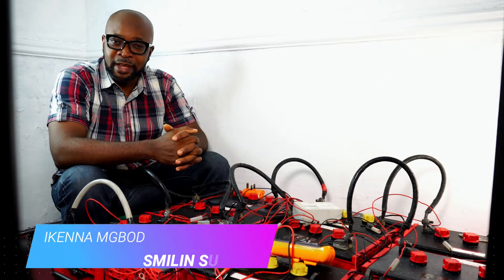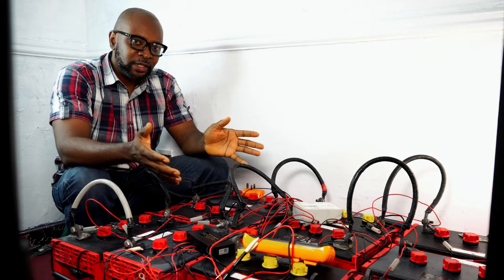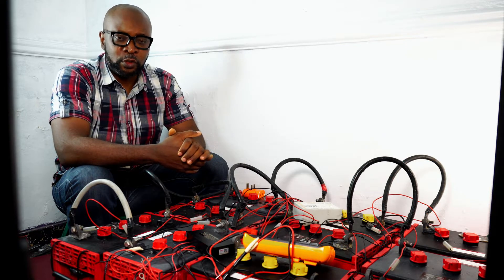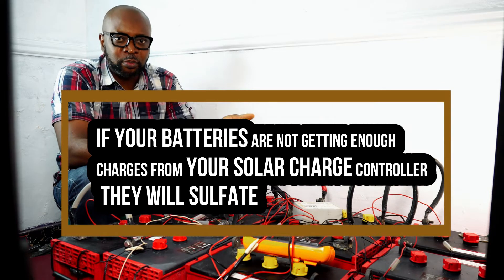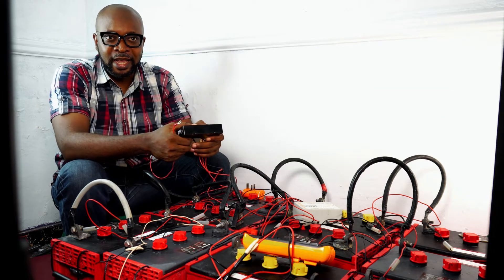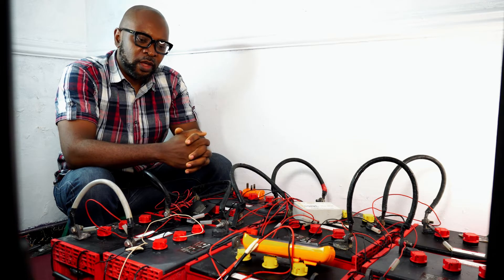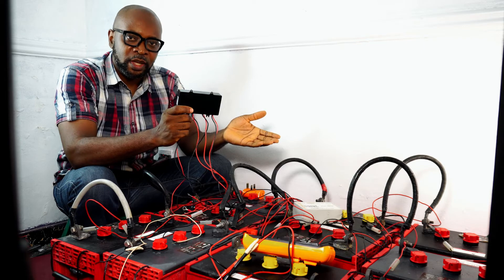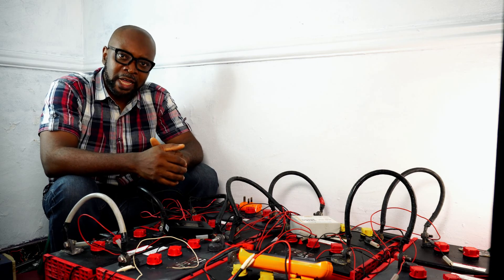HOW BATTERY EQUALIZER PROLONGS YOUR BATTERY LIFE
The Function of Battery Equalizer in your Battery Power Bank.